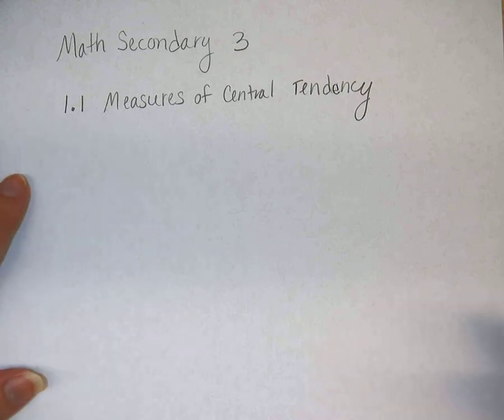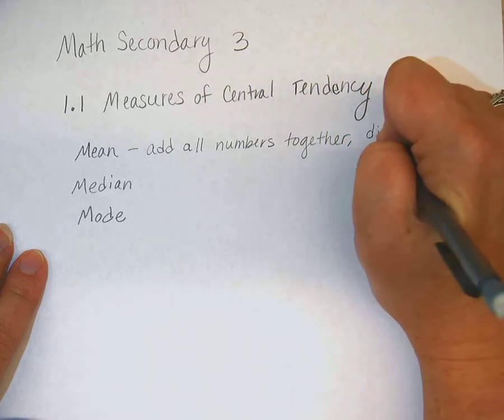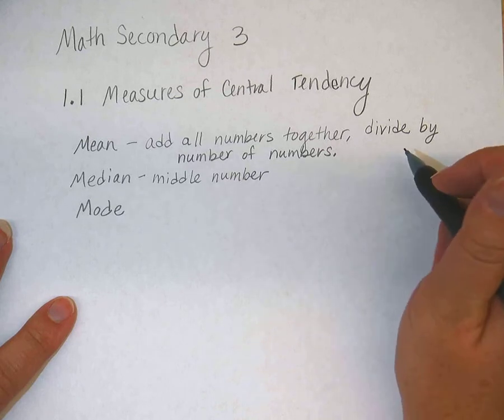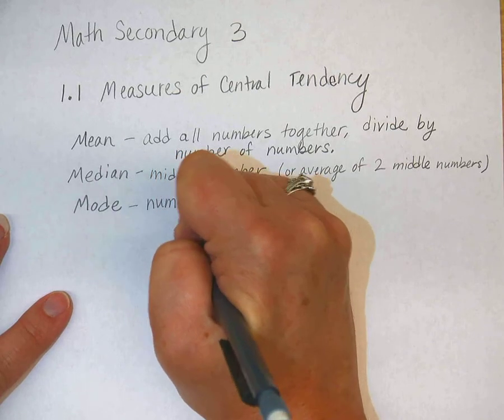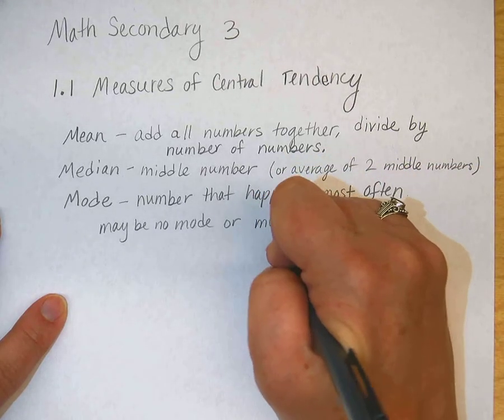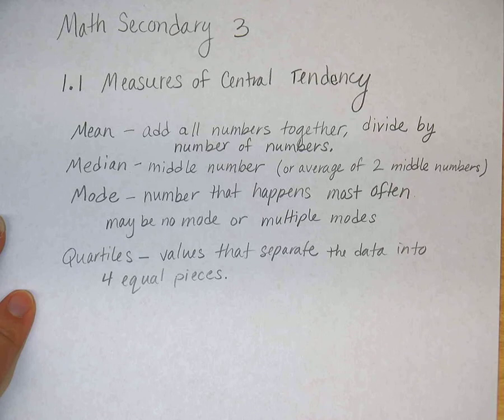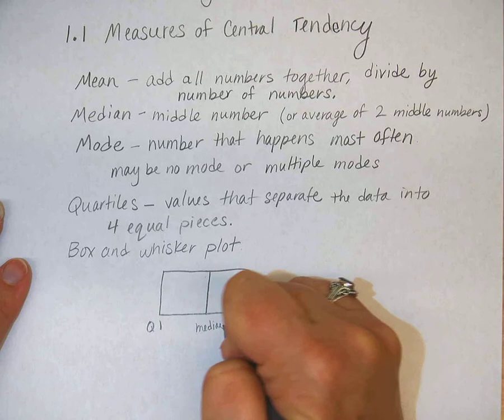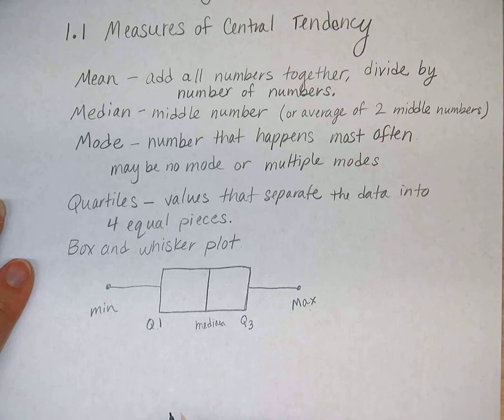secIII 1 1 part 1